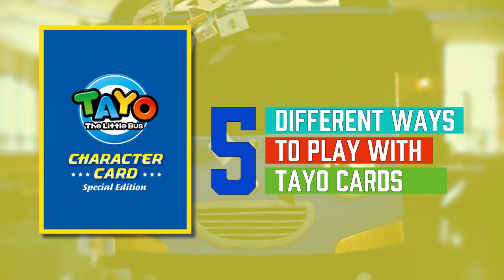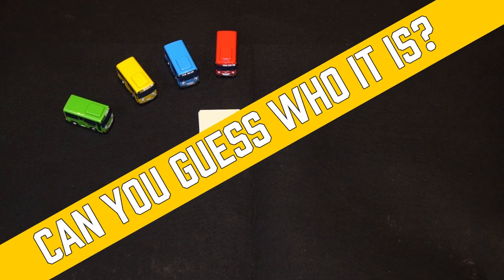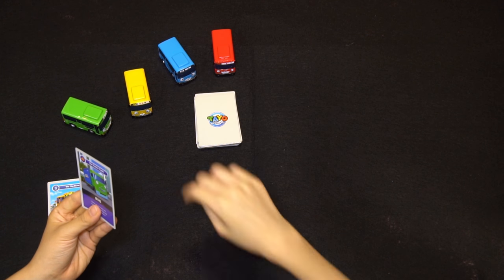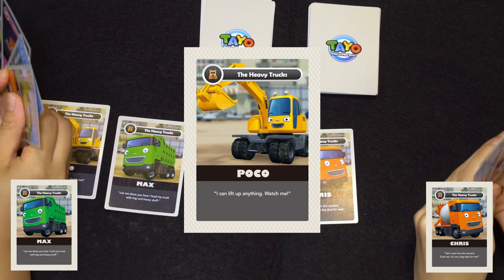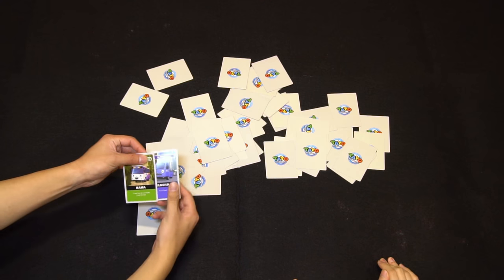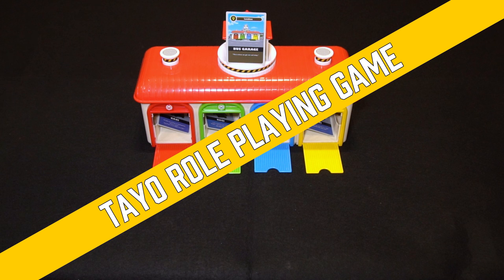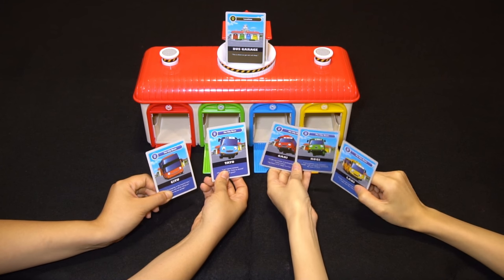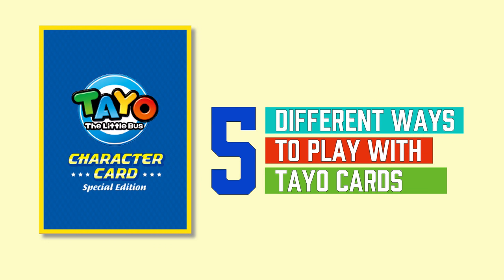Card Play l Let's play with bus card l Tayo the Little Bus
That's right- we have Tayo Character Play Cards! Isn't it cool? Now, we are going to tell you how to play with Tayo cards in 5 different ways! You can play with all different ways so, don't get upset if you don't know 5 ways that we told in this video. Also, if you know any other ways to play with this card, please let us know in comments-because we LOVE creative ways to play with Tayo Play Cards! :) Have a GREAT summer!

Vroom Vroom! We bring snack video for you every week! We talk about friendship, buses fun moments and more!

Do you have hard time to express your feeling and emotions? Don't be afraid to show your feelings and emotions!

Learning for kids - Children can learn about jobs, good habits, colors, numbers, alphabets, insects, cars, buses and more!

Do you know how many character at Tayo and how they became friends? Here are 10 episodes of them!

With special musical casts, Tayo brought special sing-along series. Kids favorite music show on YouTube is right here.

Tayo's Sing along show is popular music show on YouTube. You can sing along and dance with Tayo's favorite music!

You can watch Color Songs, Wheels On The Bus, Five Little Ducks and many other songs just like LittleBabyBum, CVS 3D Rhymes, and ABCkidTV, ChuChuTV Nursery Rhymes & Kids Songs in Tayo YouTube Channel! Do you like PJ Masks from Disney Junior? Tayo is just like PJ Masks stories – come and watch daily lives of our little buses and their adventures! You can always watch Tayo’s Full episodes in English, nursery rhymes; sing along show, music, games and more! It’s surprising and fun and not to mention educational!